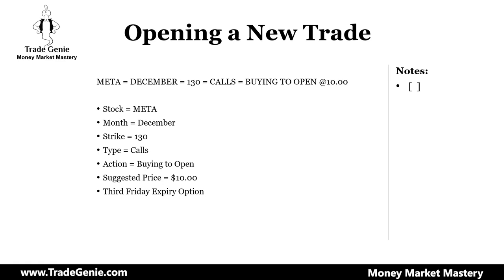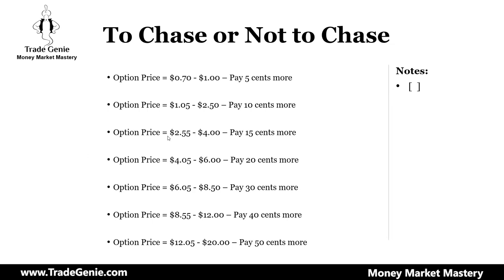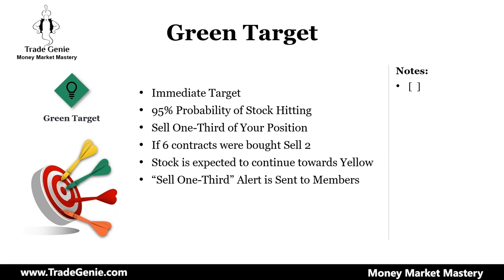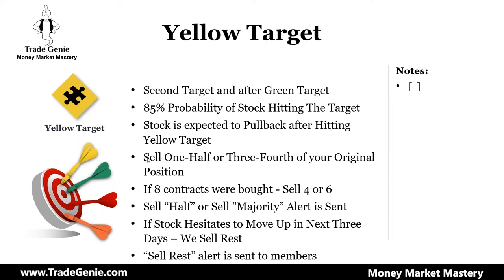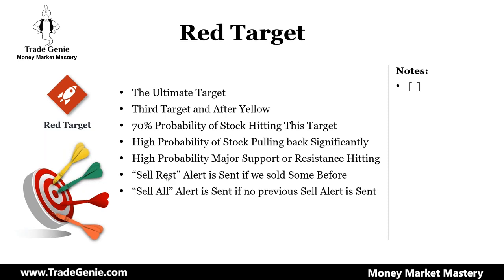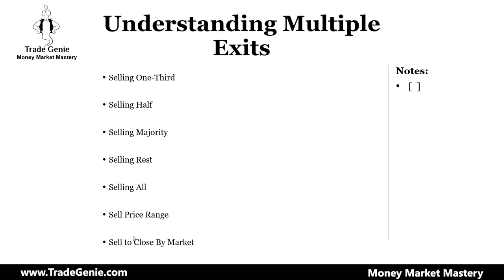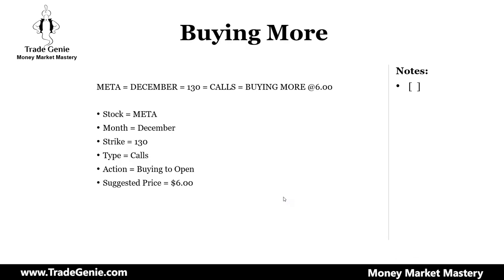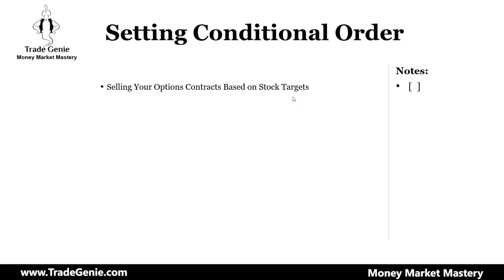How our Trading Systems Work?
This is a 1 hour 45 minutes session from Trade Genie where I go over a few trading strategies which consistently make money. I explain in detail the following Topic.

Head Office:

315 South Coast Hwy 101,